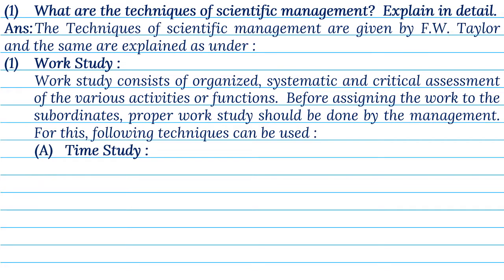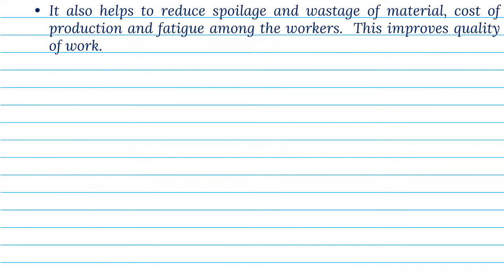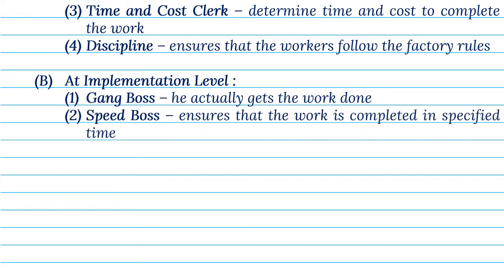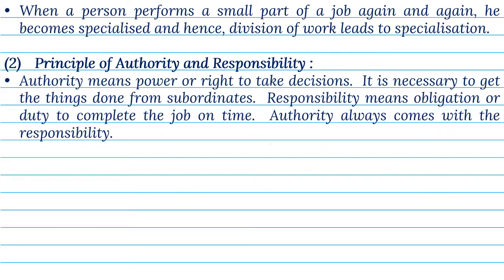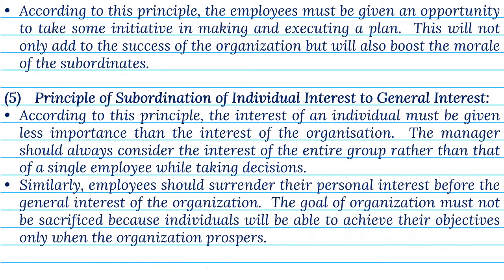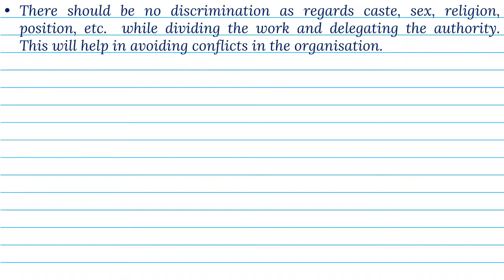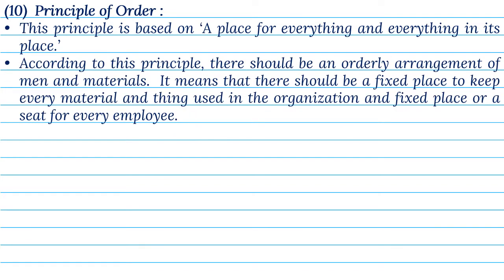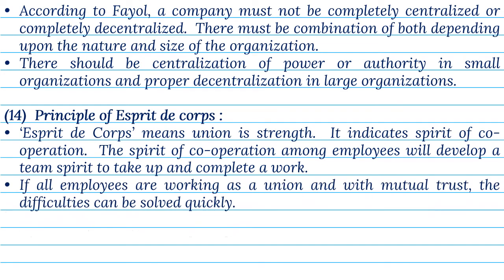SYJC-OCM, Digital Guide, Chapter 1 - Principles of Management, Page 16 Question 7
SYJC - OCM
Digital Guide
Chapter 1 - Principles of Management (Page 16, Question 7)
Q.7  Answer the following.  (8 marks each)
(1) What are the techniques of scientific management?  Explain in detail.
(2) Explain 14 principles of Henry Fayol in detail.